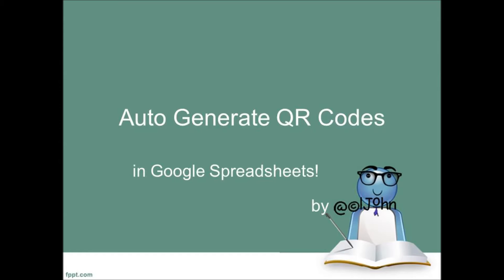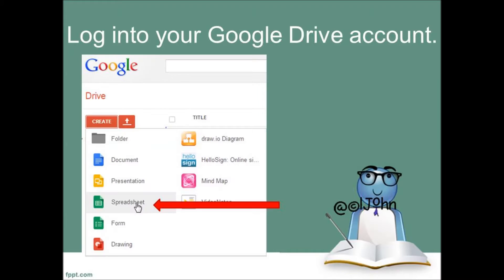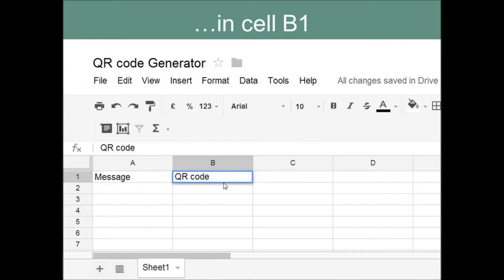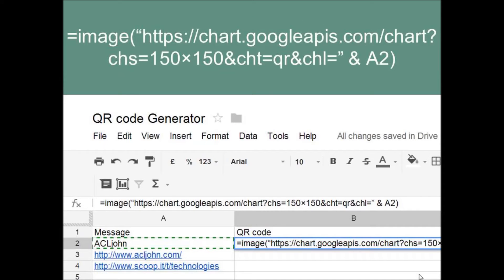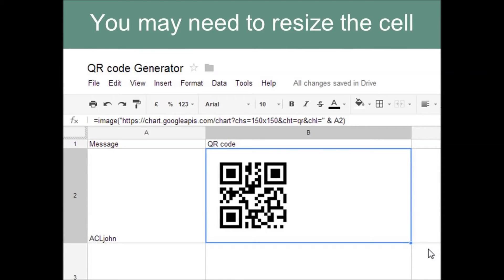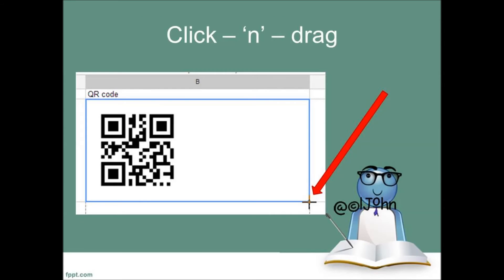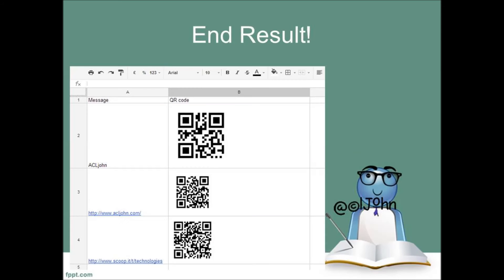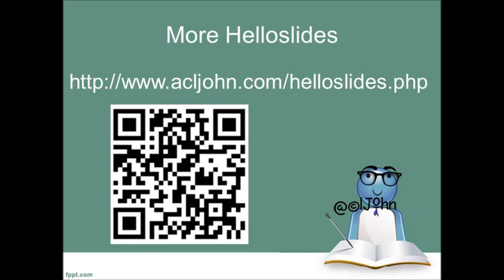QR code Generator using a Google Spreadsheet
This CPD is designed to help Practitioners, and/or learners, to create QR codes and to save them, as a Library, in a Google Spreadsheet. The formula needed is... =image(" & A2)